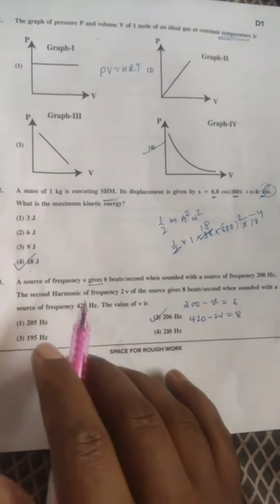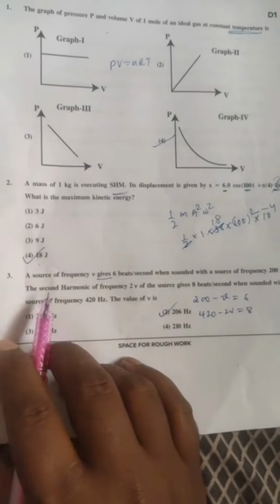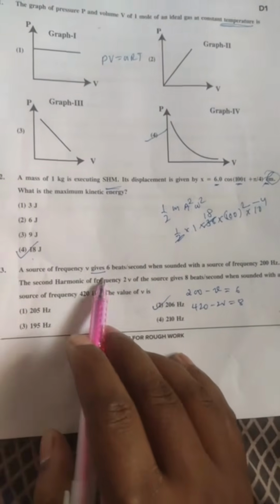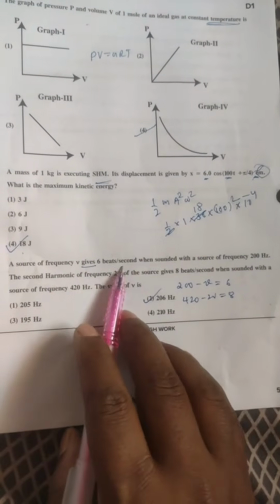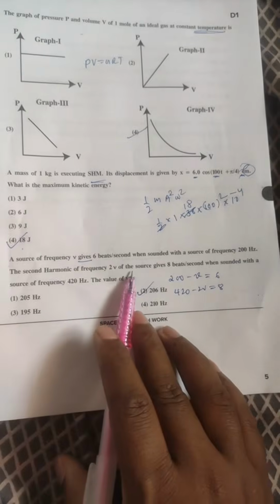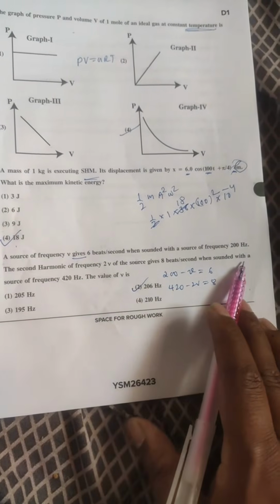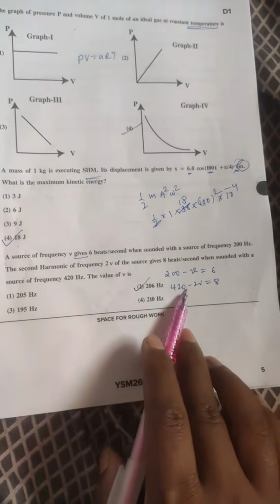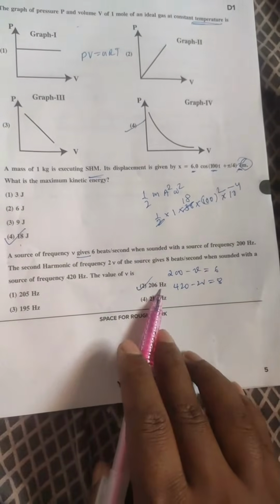KCET 2026 Physics fast solutions live